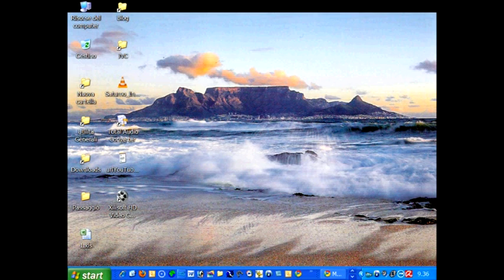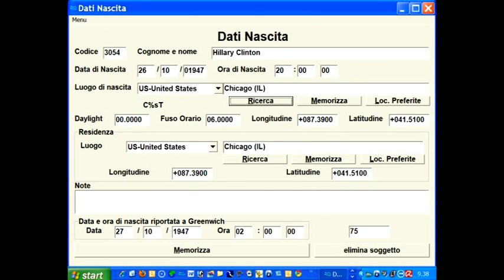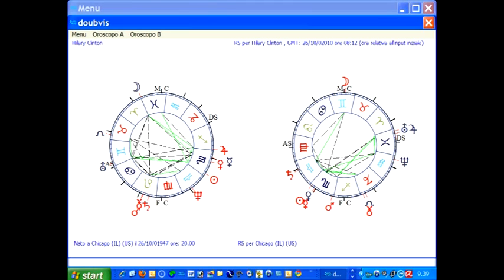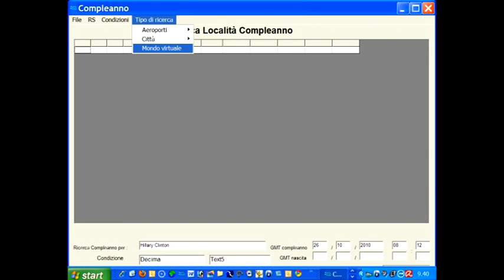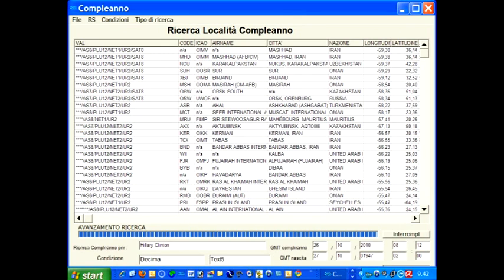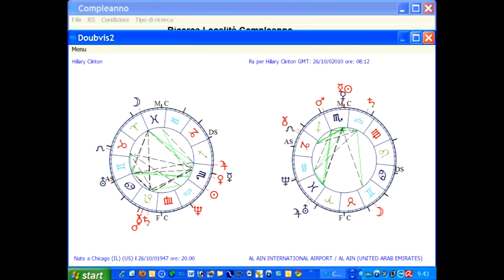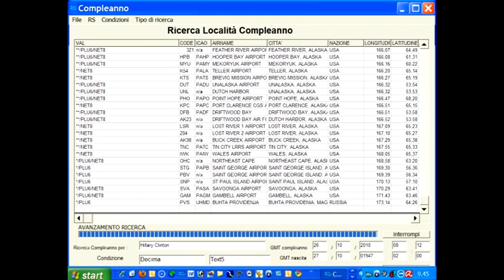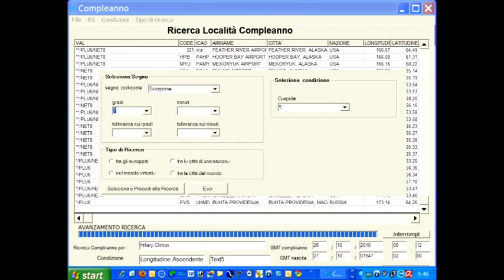Ciro Discepolo: How to use the software Aladdin (Modulo RSMA)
Ciro Discepolo illustrates the operation of its software Aladdin (Modulo RSMA) for the automatic search of the Aimed Solar Returns